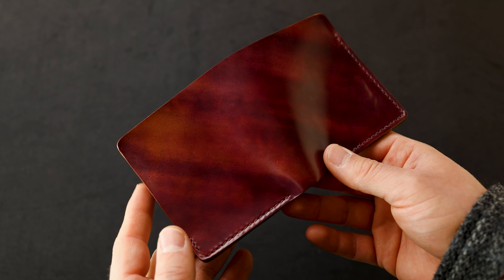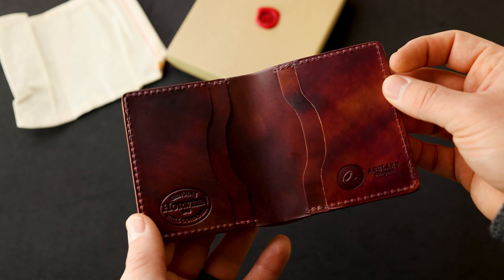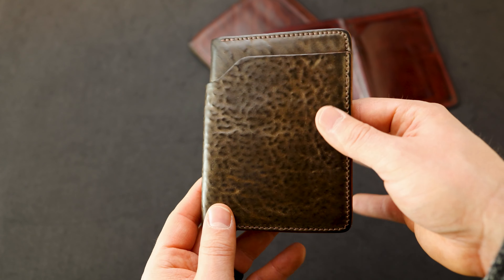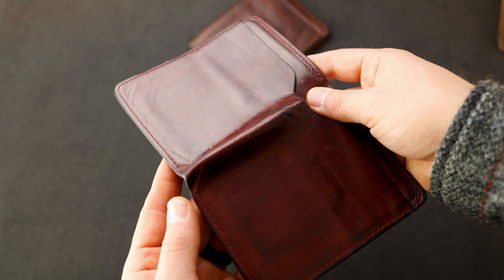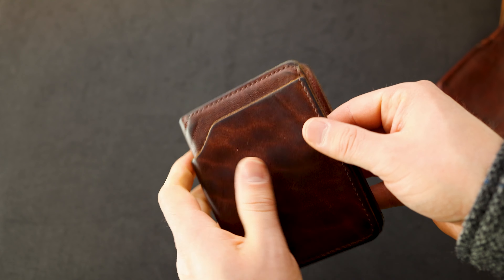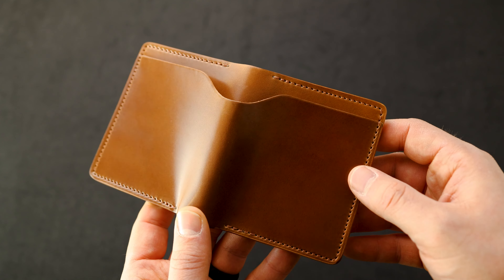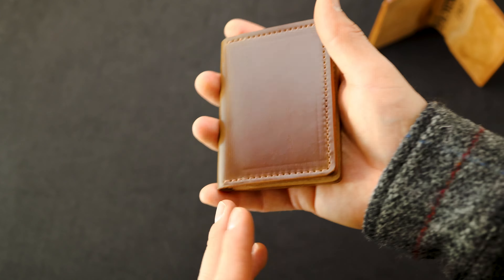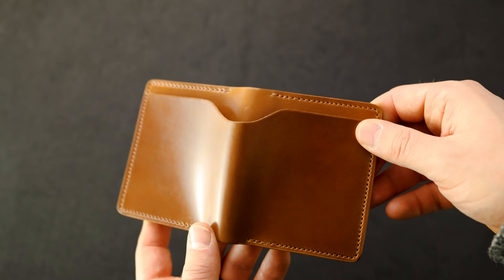Skip Horween's Wallets + New Small Batch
Made a special wallet for Skip today. New small batch items in rare whiskey shell!